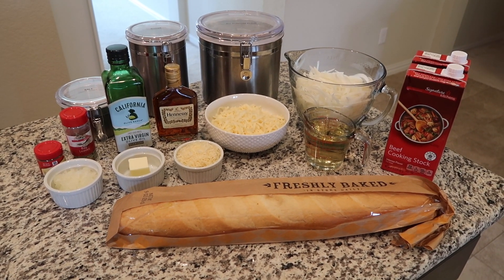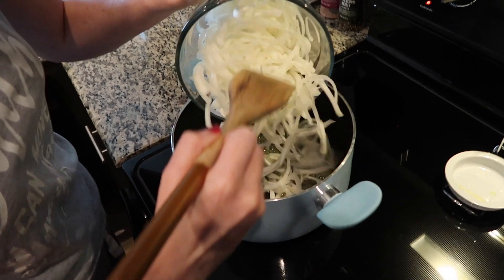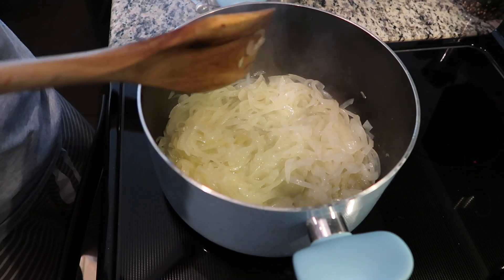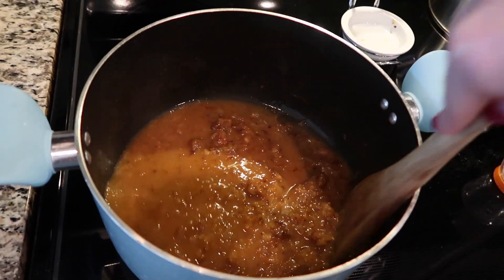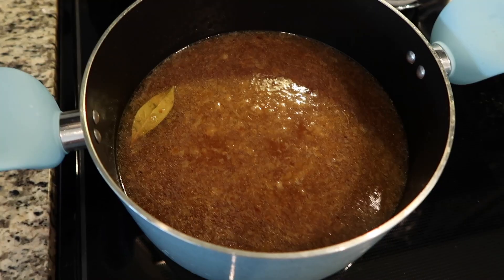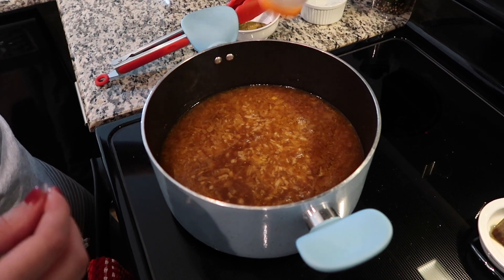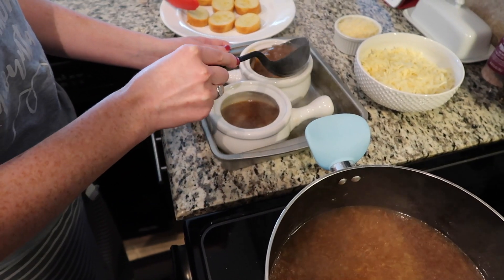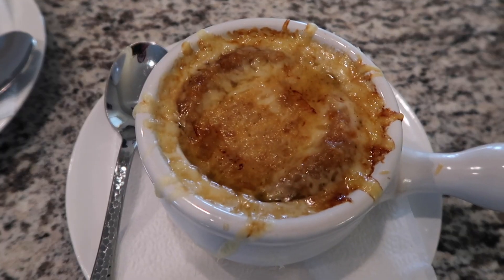French Onion Soup Recipe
-French Onion Soup Crocks
-Our Pots and Pans

-MAILING ADDRESS-
Blair Lamb
Gainesville, Texas
76241

-COMMENT POLICY-
This is an encouraging, kind, uplifting community. I am a firm believer in the "you do your thing, I'll do mine" school of thought. We don't have to agree on anything to be kind to each other! That said, mean, malicious, offensive, hurtful, highly controversial, or just plain obnoxious comments will be deleted.